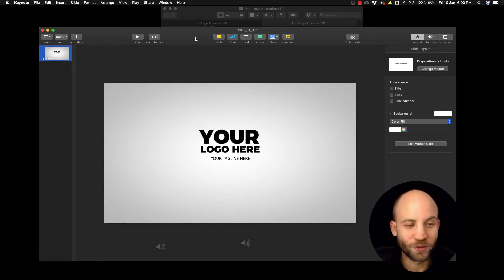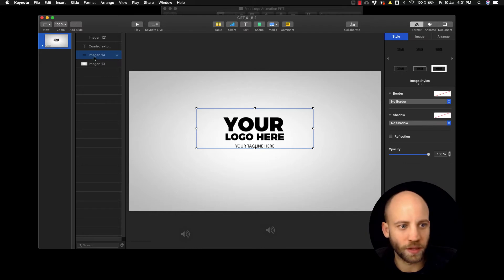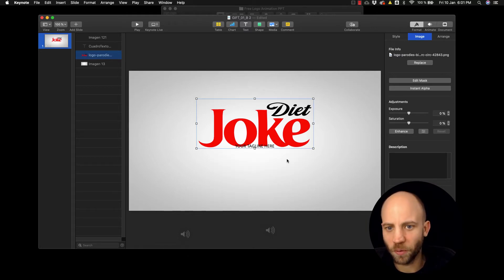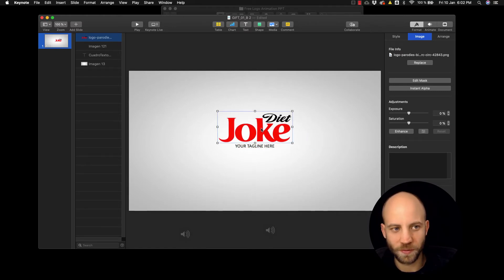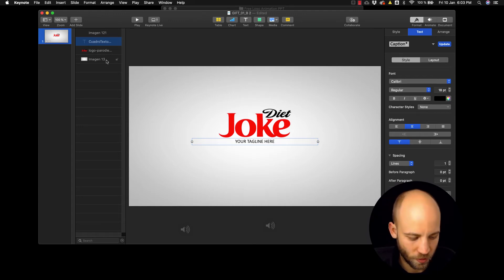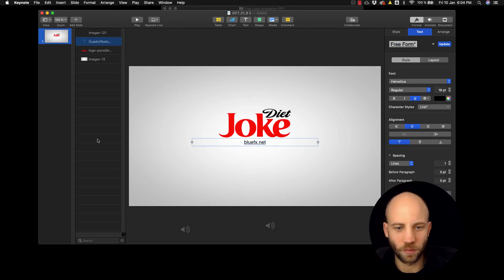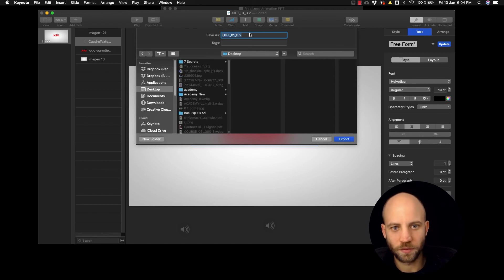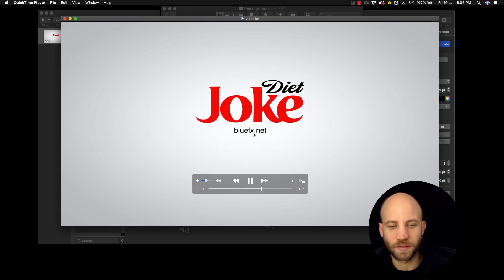Logo Animation Template for Keynote- Tutorial